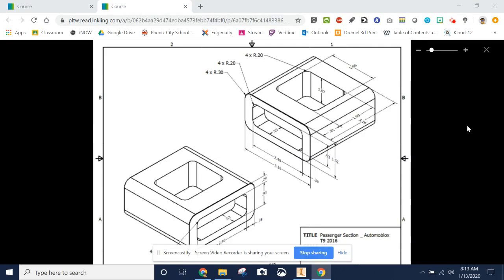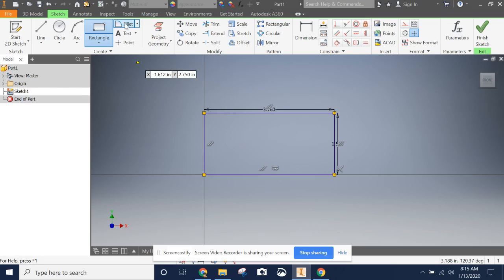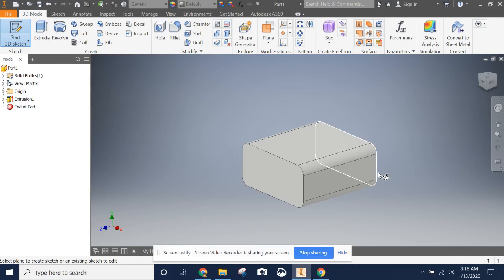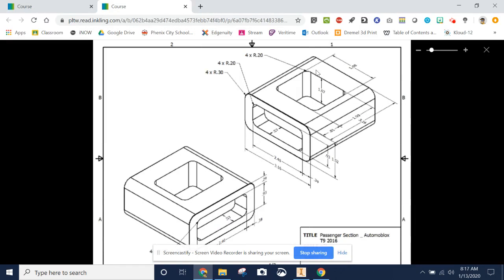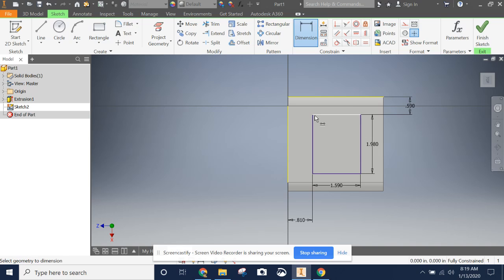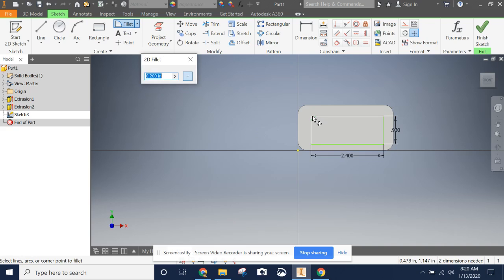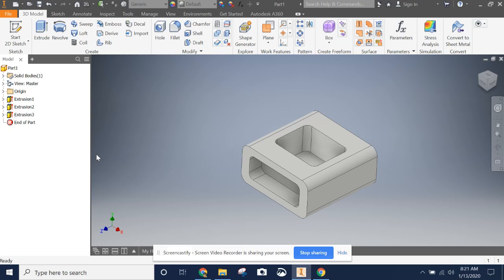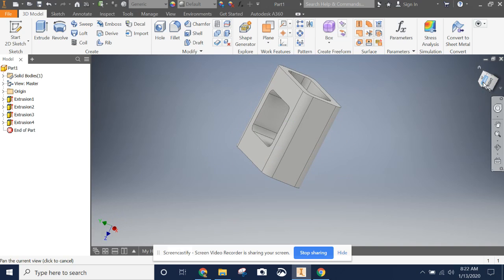5.2 Automoblox Passenger Section